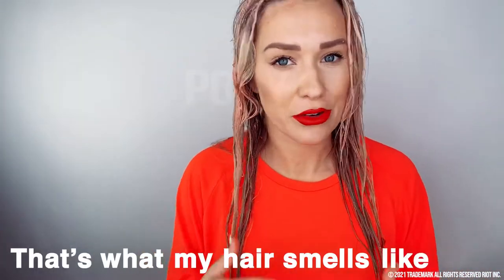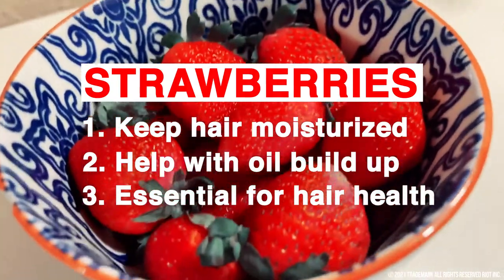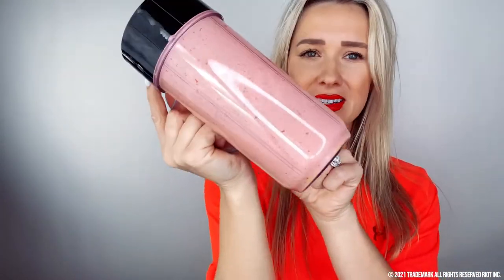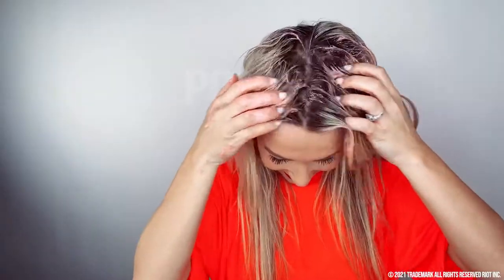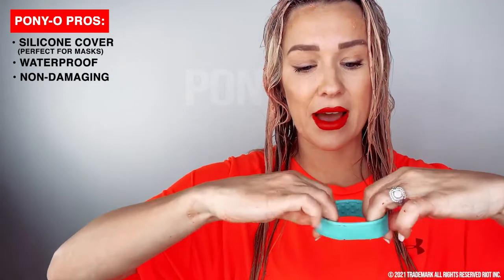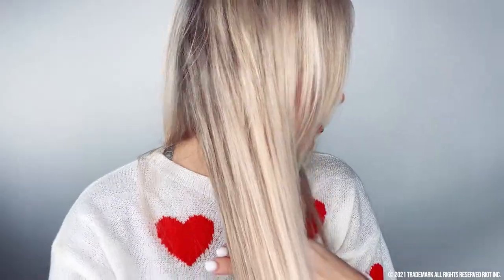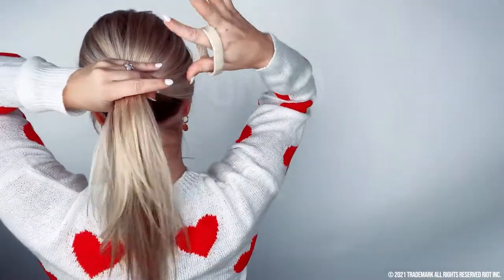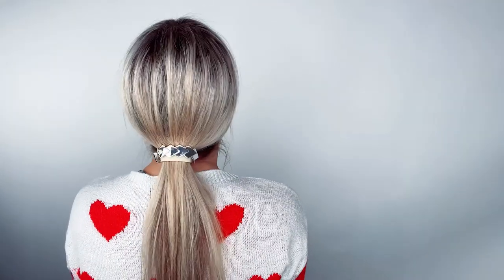PONY-O Ponytail Holders: Want healthier hair? Try this DIY Strawberry Hair Mask; shine and moisture.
We're all about your hair health. Our latest DIY Hair Mask is made with strawberries and so good for your hair! PONY-O patented, bendable hair accessories are comfortable, secure, and non-damaging in every hair type! Available in eight hair blending colors, pop colors and Limited Edition prints!